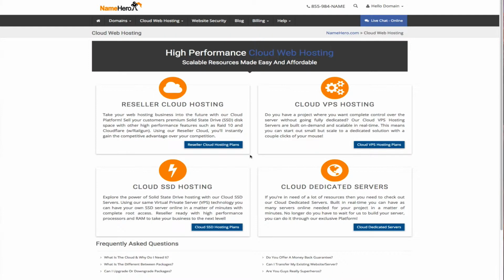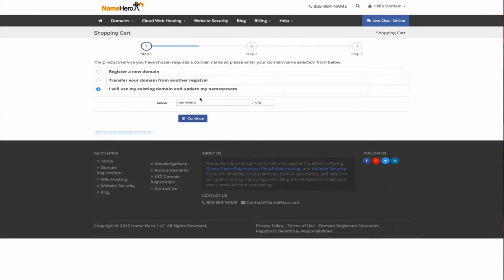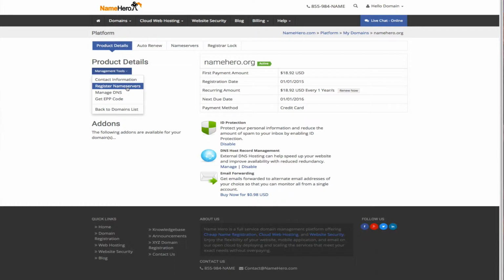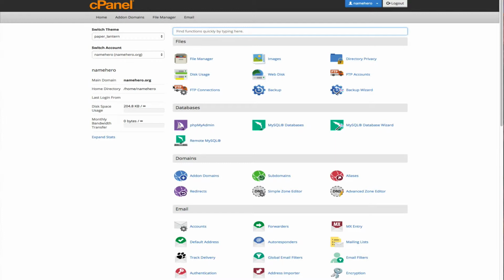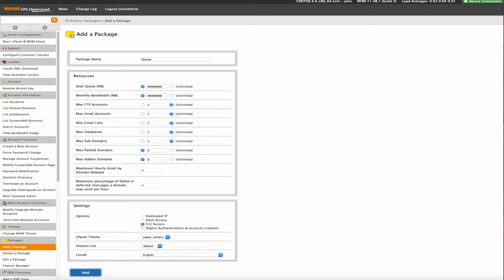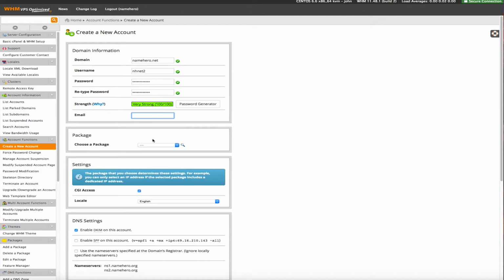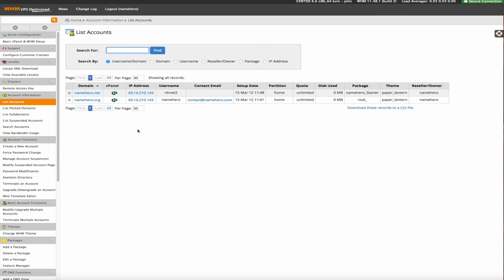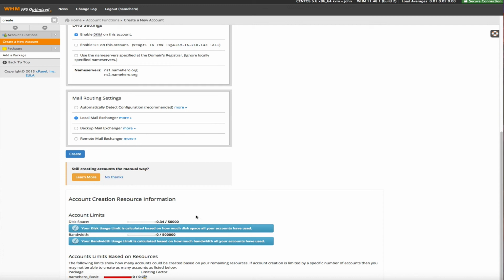How To Host Unlimited Websites For Under 20 Bucks A Month